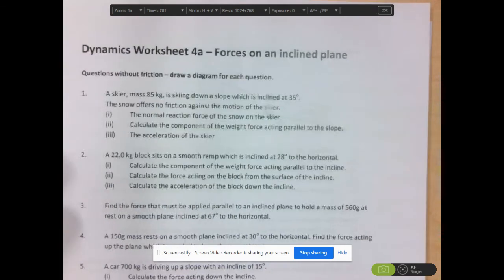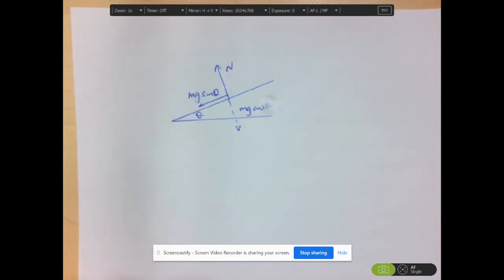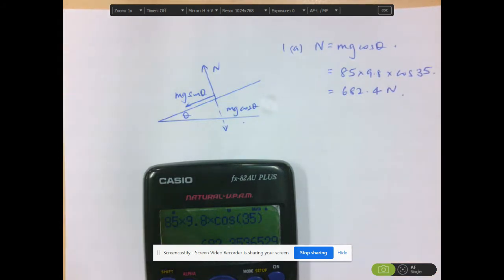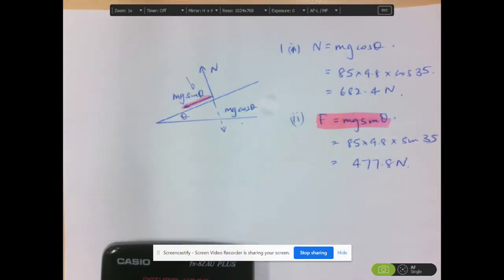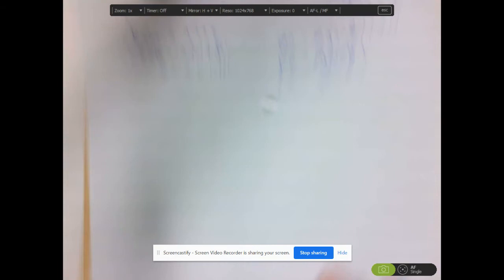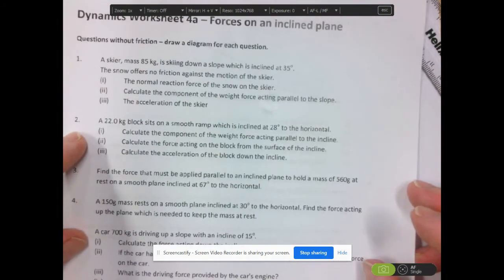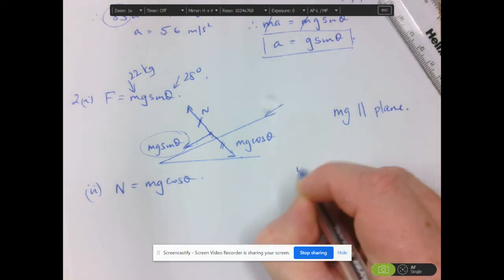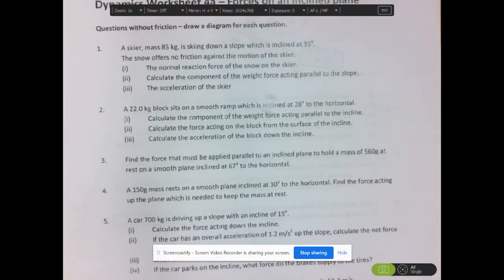Dynamics Worksheet 4a Worked Solutions Q1 - Q4